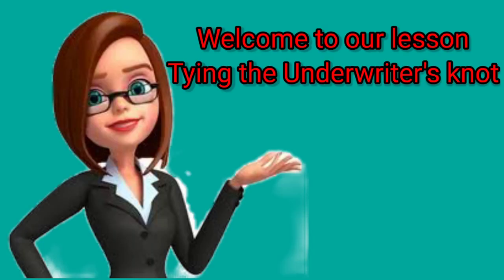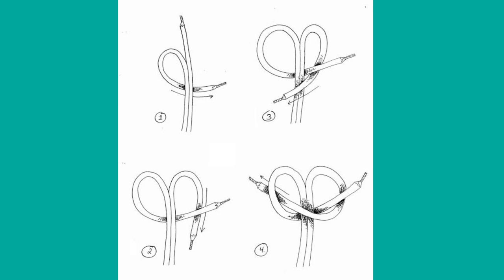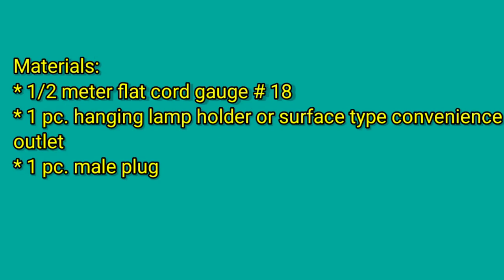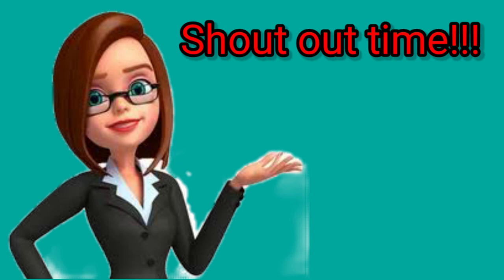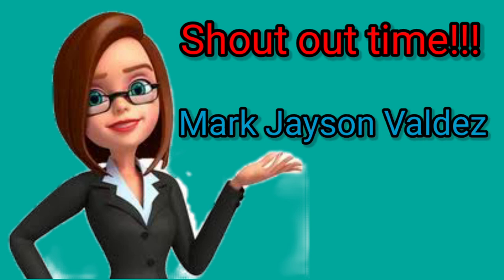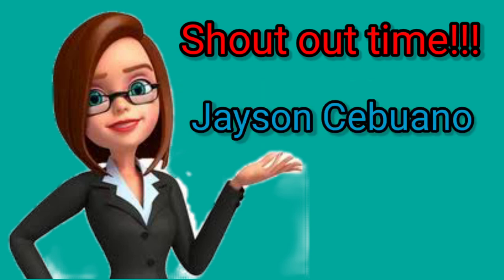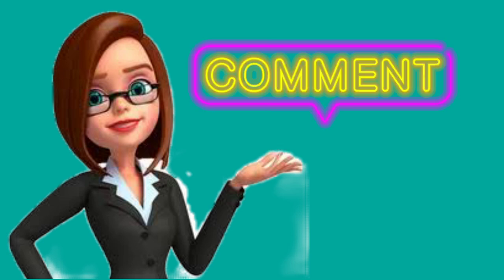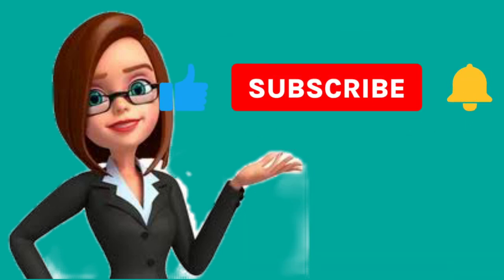HOW TO TYING THE UNDERWRITER'S KNOT?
Tying the underwriter's knot in Electrical installation and maintenance - TLE